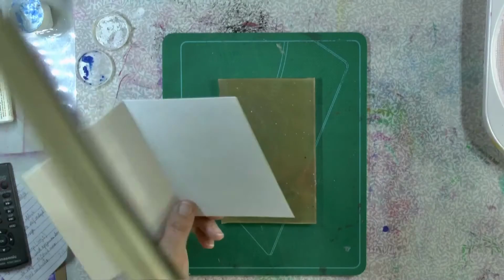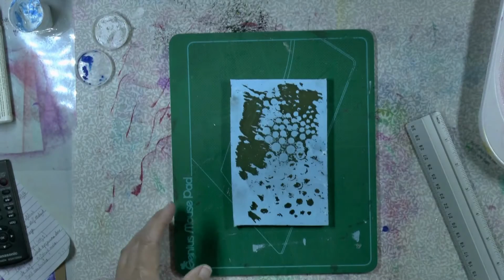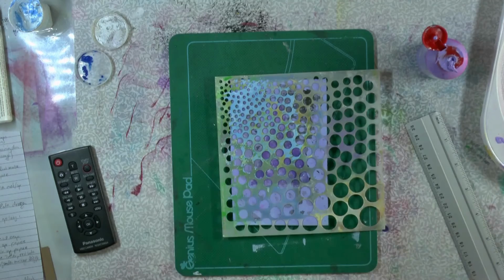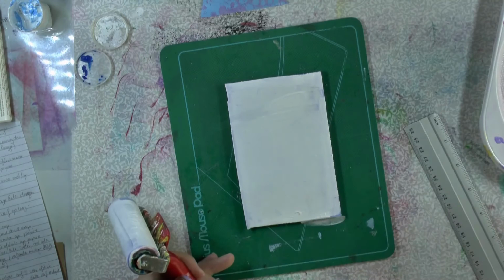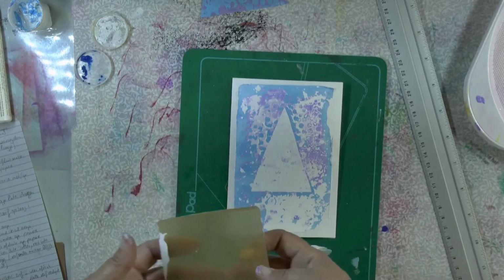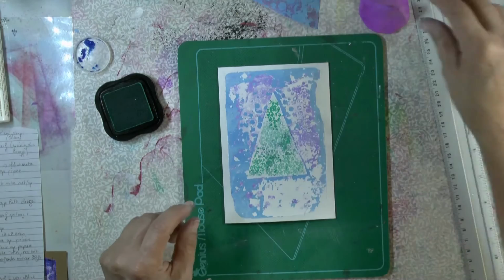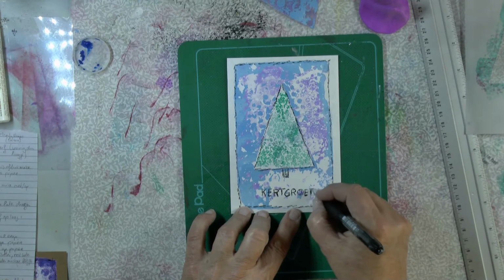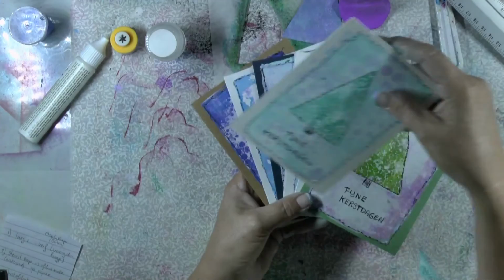Trompke - Making a Christmas Card (no.4) DIY (gelli plate)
In this process video you can see me making a  simple Christmas card. Enjoy watching :-)

Hanny Tromp,
Bouwe Harkemastrjitte 16
9281 PX Harkema
Nederland